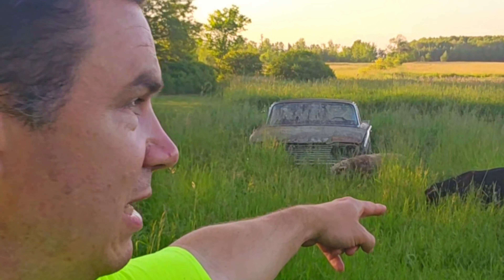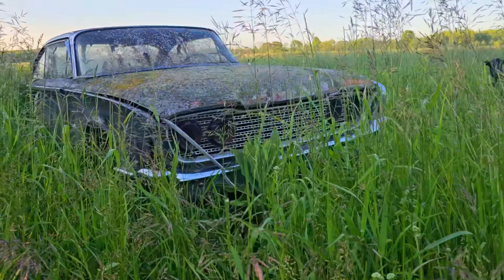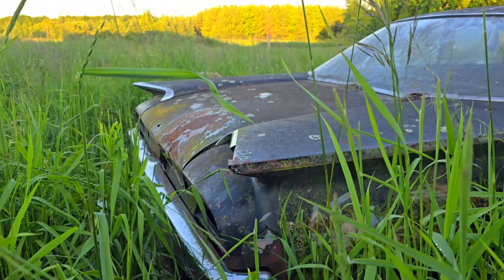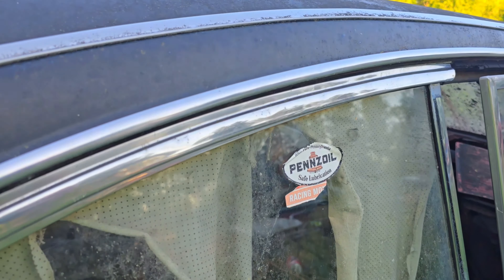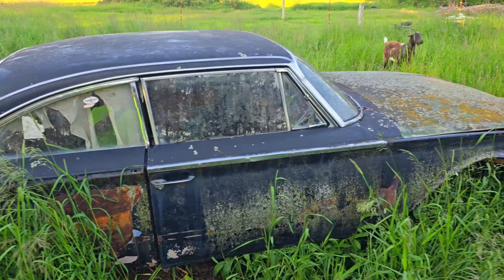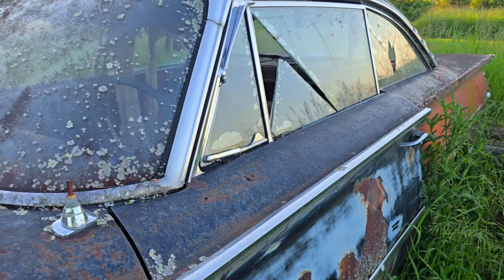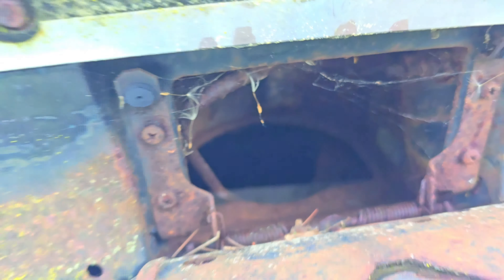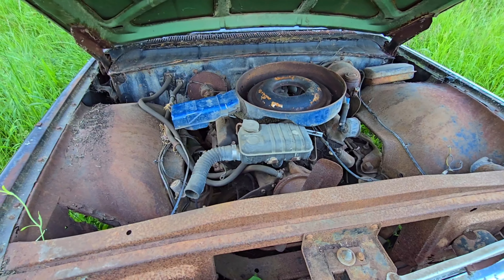Rare 1960 Ford Galaxie in a sheep field. "Swamp-monster".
Let's check out this 1960 Ford Galaxie Starliner that is sitting in a sheep field.

We call this one the Swamp-monster because it is all crusty with moss and kind of creepy looking.

This is still pretty intact for its initial appearance. There is quite a bit of solid body panels along with original chrome on it. There is even an engine still under the hood.

Will this ever get on the road again? Probably not, unless someone has a lot of time and money to put into it.

This is a 1-year only body style that had the rear fins flat instead of vertical. The Starliner was the upper tier full sized Ford of that year, with only the Sunliner being above it as that was a convertible. These vehicles were the widest on the road at the time.